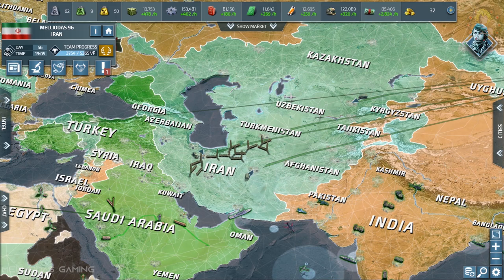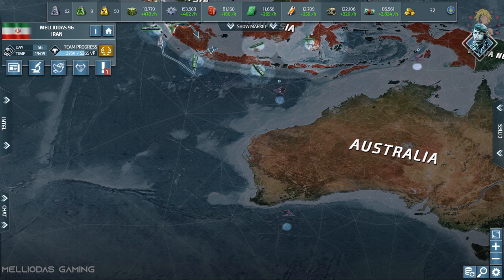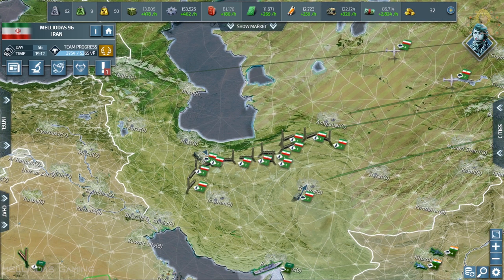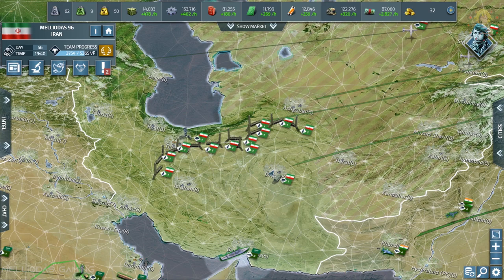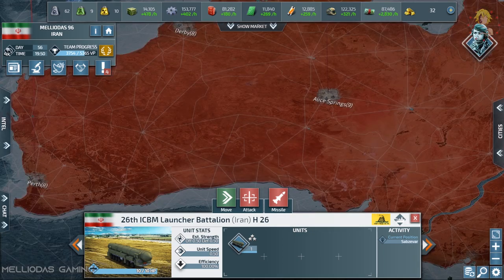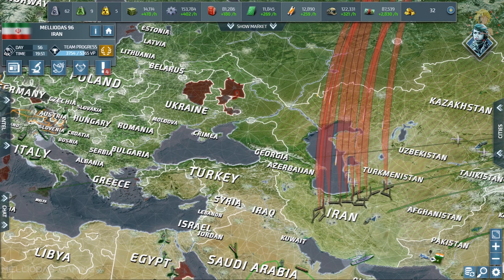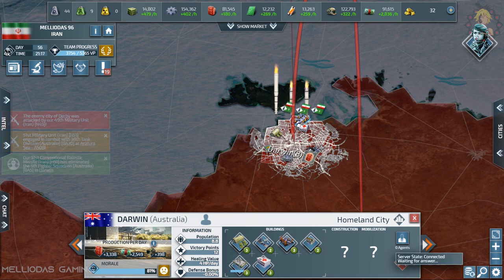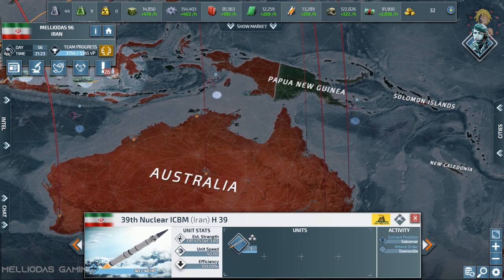Conflict Of Nations - The Huge Power of ICBM's ( 30 Max Level Missiles )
After high tensions between Iran and Australia the 2 coalitions collide near The indian sea ..
irania high command chose to launch one of the biggest nuclear attacks in the history of Humanity ! an instinction level of radiation over Australia.
10 Max Level ICBM's and 20 Max Level ballistics from the elite heavy bombers .